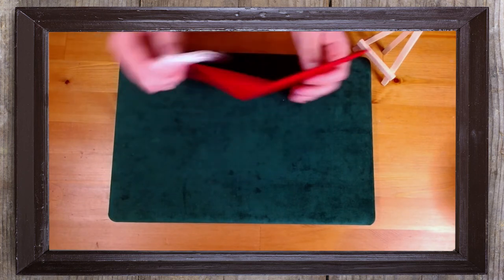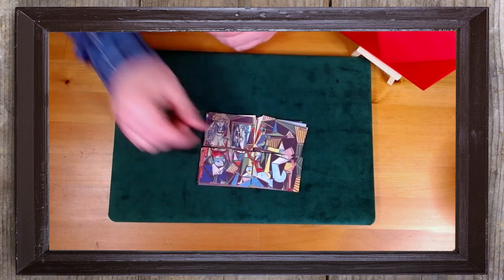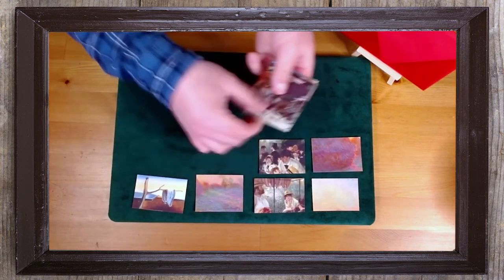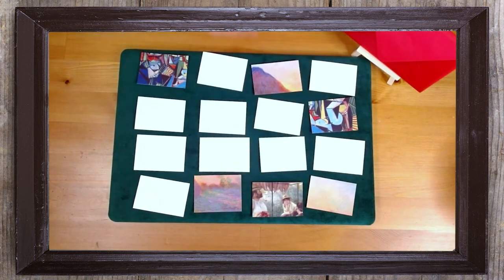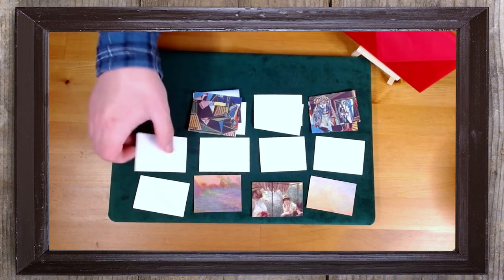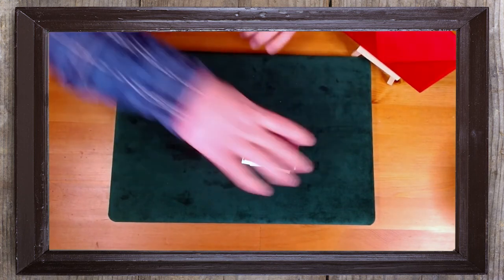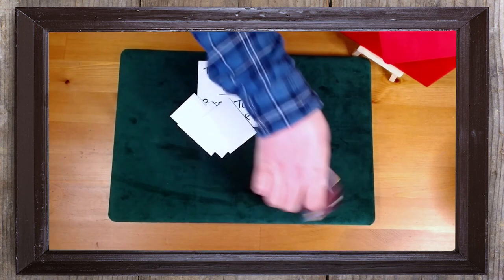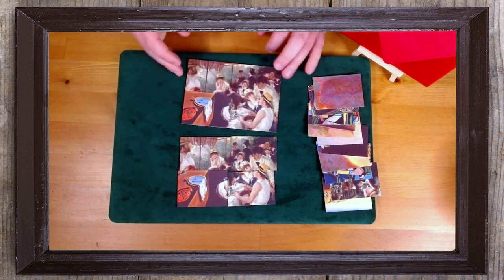Art Attack - Michael Breggar and Kaymar Magic - lepetitmagicien.com